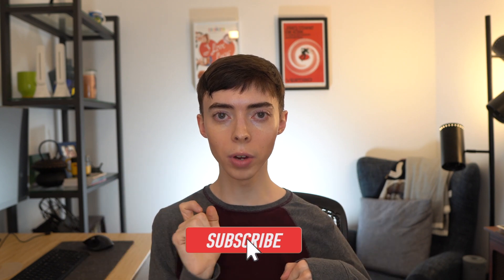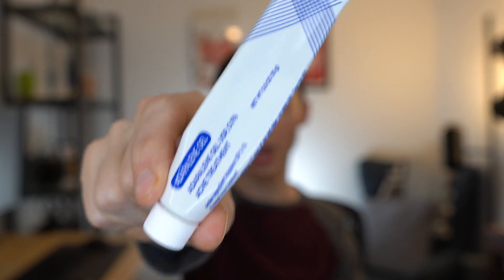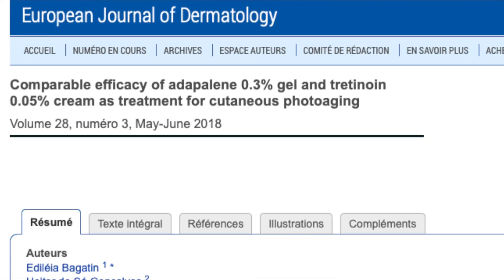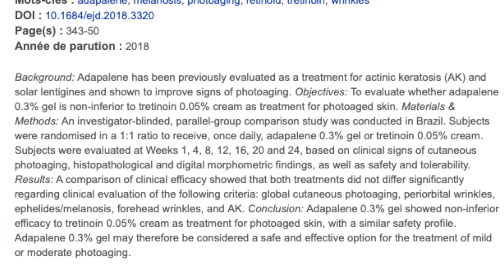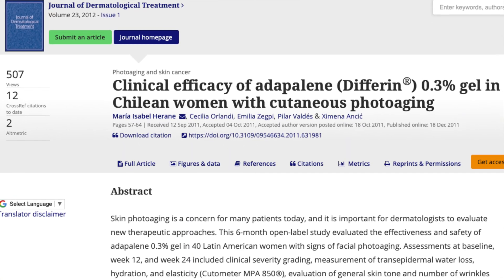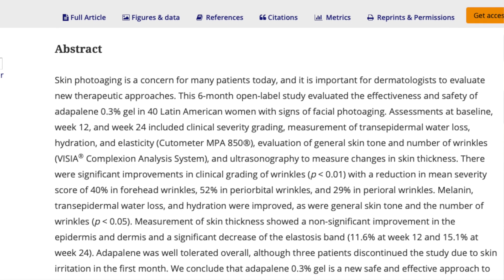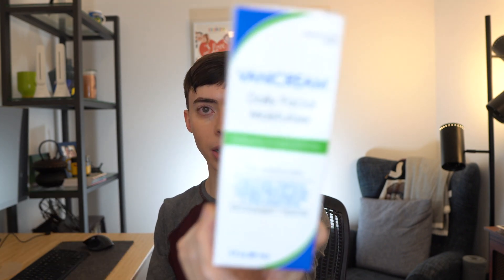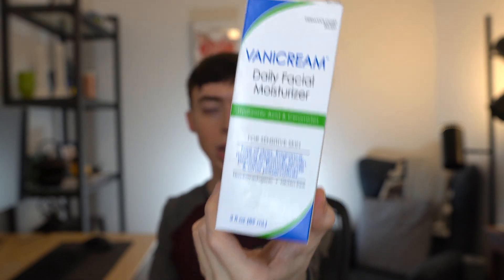Adapalene vs Tretinoin for Anti-Aging | Skin Care Research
** When it comes to adapalene vs tretinoin for anti-aging, the research is clear -- both synthetic retinoids produce comparable effects on reversing some signs of cutaneous photo aging. But there's more to the story; the anti-aging benefits of adapalene and tretinoin may be comparable, but their tolerability profiles and the data supporting their use for this off-label indication differ.

Adapalene, also known by its trade name Differin, is a newer third-generation topical retinoid that is approved for the treatment of acne in people aged 12 years and older. Studies suggest that adapalene also features anti-aging benefits similar to that seen with tretinoin. But given adapalene is relatively newer than tretinoin, fewer long-term data are available to conclusively verify its comparable anti-aging benefits.

An adapalene vs tretinoin anti-aging debate is not without its discussion on tolerability. Tretinoin is often associated with "purging," which typically means it can bring acne lesions to the surface, resulting in temporary worsening of acne. Tretinoin can also cause skin drying if not used properly. While adapalene can also produce these effects, it is generally more mild.

Given Adapalene's better tolerability and comparable anti-aging efficacy as tretinoin, it may be more useful for someone who is solely looking for the anti-aging benefit vs the treatment of acne. Either way, please consult with a board-certified dermatologist and/or your primary care physician.

References:
Tolaymat L, Zito PM. Adapalene. [Updated 2020 Sep 29]. In: StatPearls [Internet]. Treasure Island (FL): StatPearls Publishing; 2020 Jan-.

Rusu A, Tanase C, Pascu GA, Todoran N. Recent Advances Regarding the Therapeutic Potential of Adapalene. Pharmaceuticals (Basel). 2020;13(9):217. Published 2020 Aug 28. doi:10.3390/ph13090217

Bagatin E, Gonçalves HS, Sato M, Almeida LMC, Miot HA. Comparable efficacy of adapalene 0.3% gel and tretinoin 0.05% cream as treatment for cutaneous photoaging. Eur J Dermatol. 2018;28(3):343-350. doi:10.1684/ejd.2018.3320